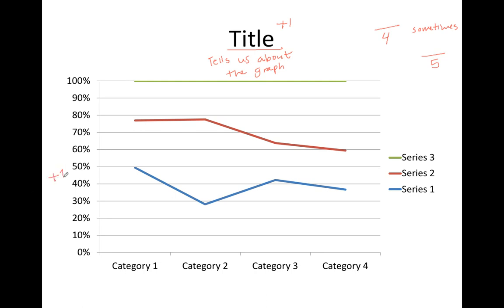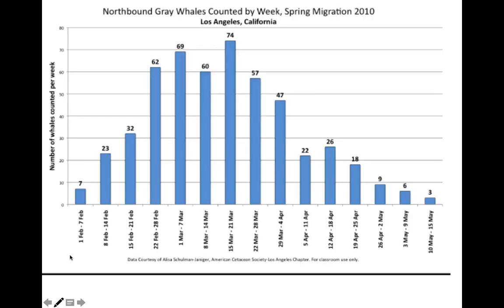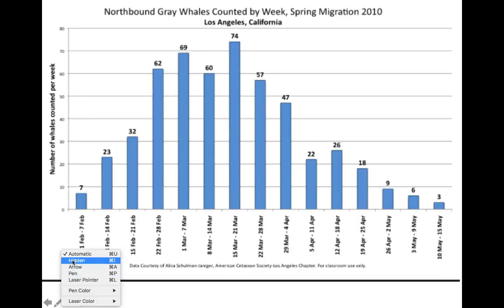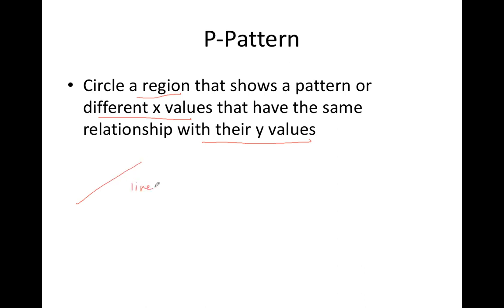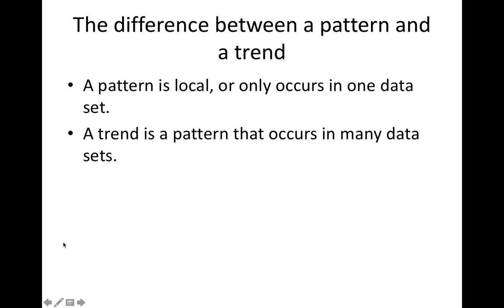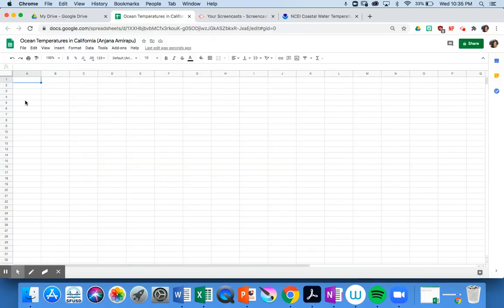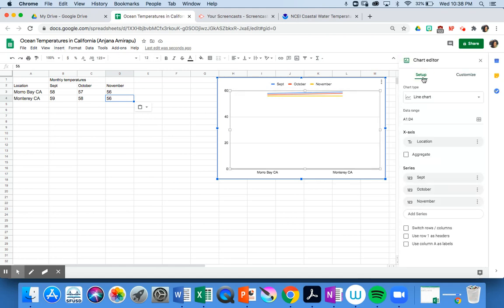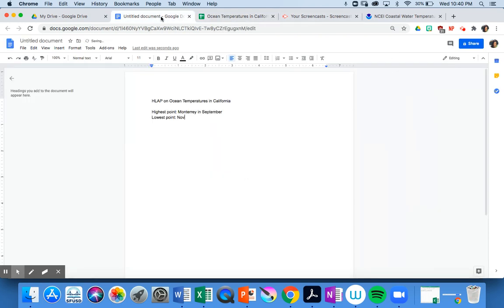Graphing Fun and How to Do Asynchronous Assignment #2